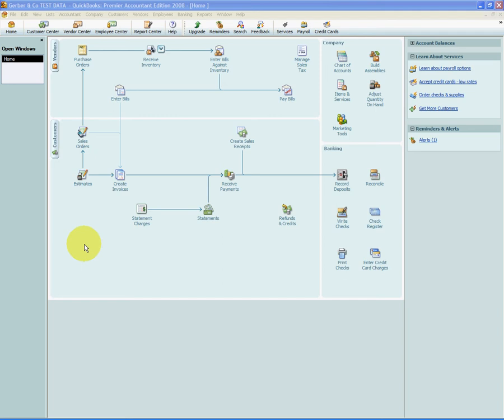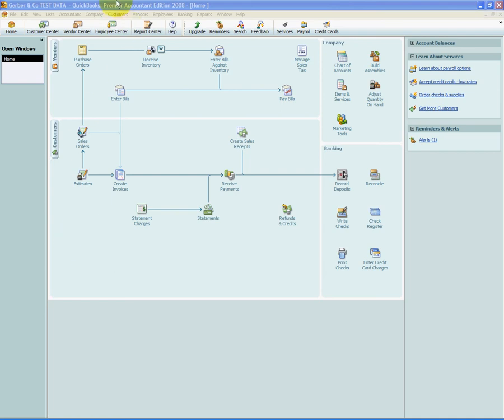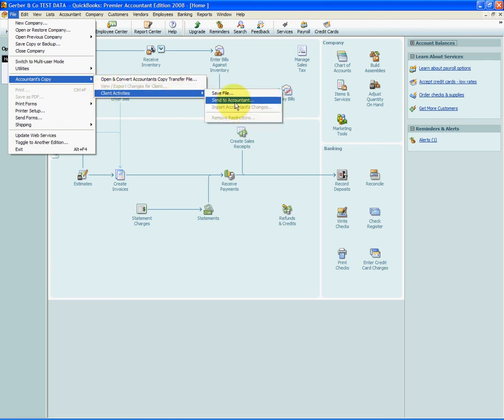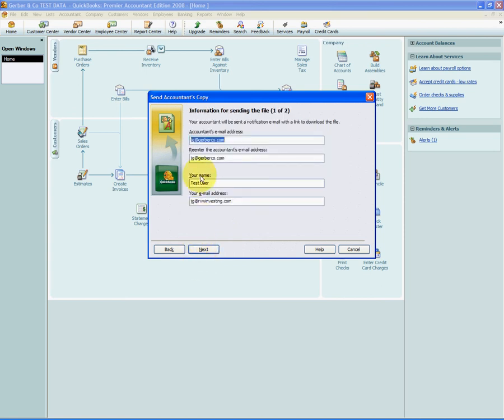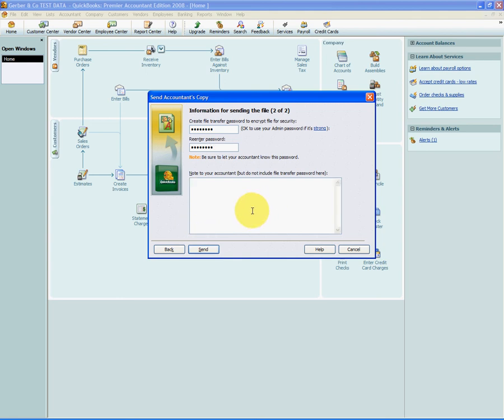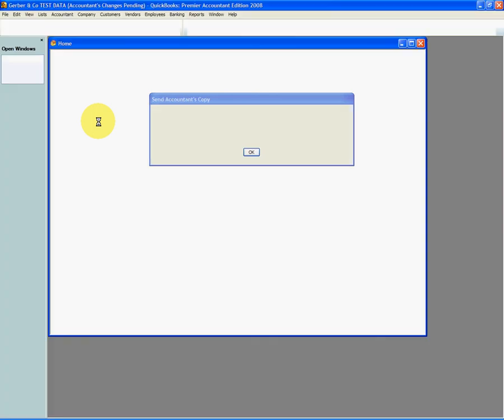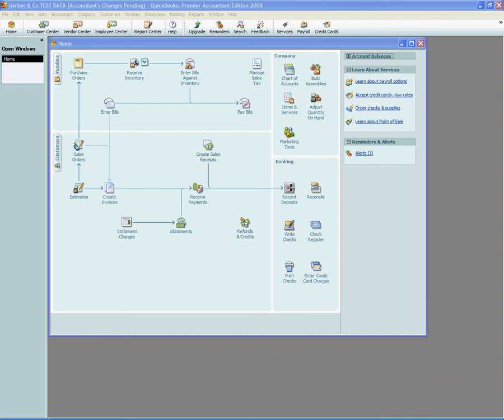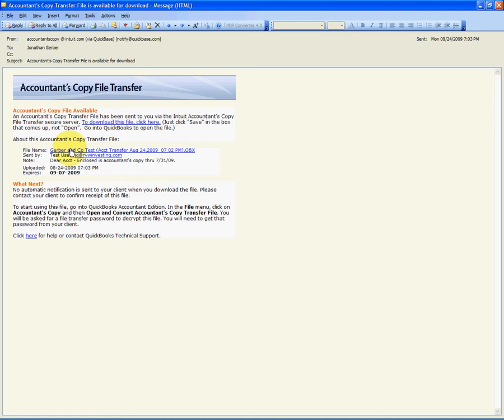Using Accountants Copy with QuickBooks 2008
Part I of a II part series.  Part II discusses importing the accountant's changes into your environment.